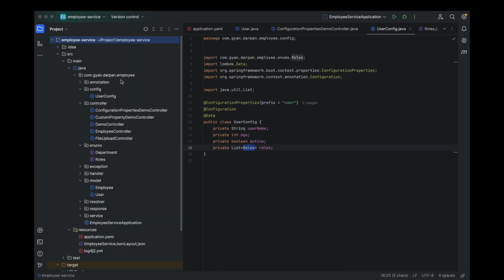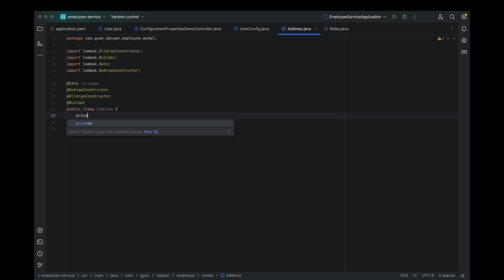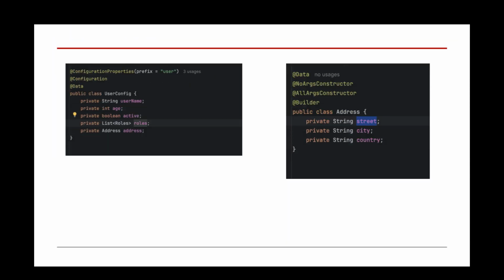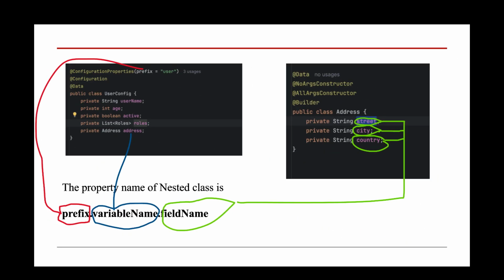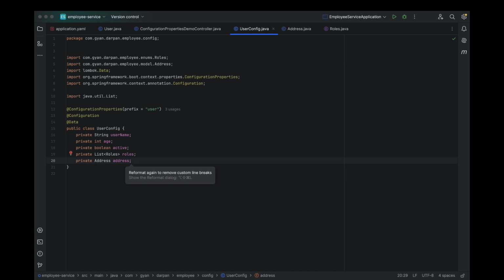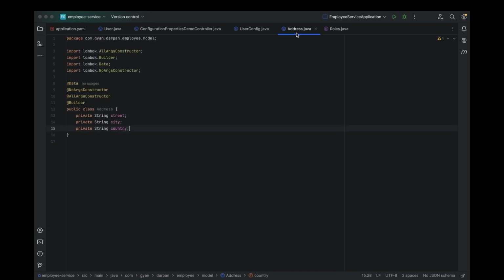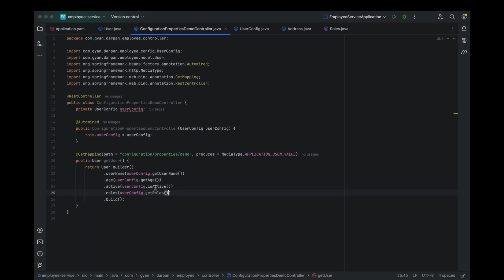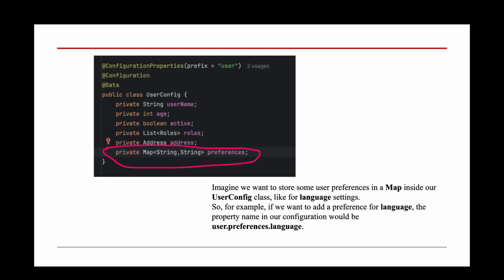Nested Configuration with @ConfigurationProperties in Spring Boot – Part 69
This video is Part 69 of the Spring Boot tutorial series. In this tutorial, we learn how to manage complex configuration in Spring Boot using nested classes with the @ConfigurationProperties annotation.

Spring Boot applications often require structured configuration for databases, APIs, feature flags, and other services. Instead of handling many individual properties, we can bind hierarchical configuration directly to Java classes using nested objects.

By the end of this video, you will understand how to design clean configuration classes and load nested properties from application.properties or application.yml.

This video is ideal for:
- Spring Boot developers managing complex configurations
- Java developers working with structured properties

📌 Previous Video: Simplify List Configuration with @ConfigurationProperties – Part 68